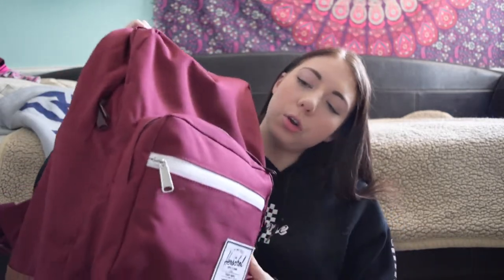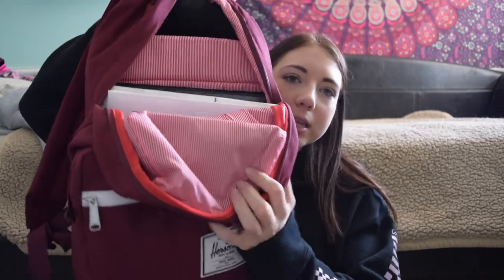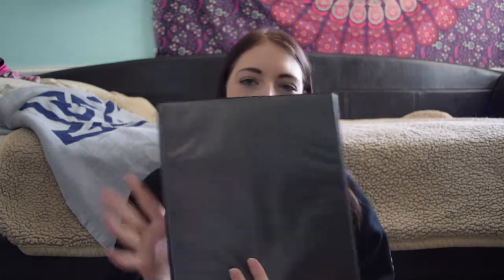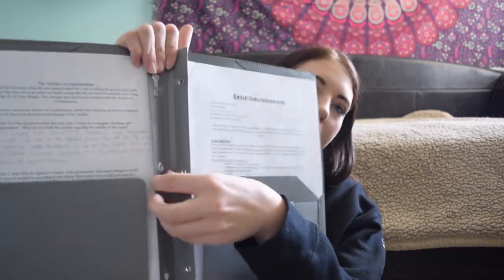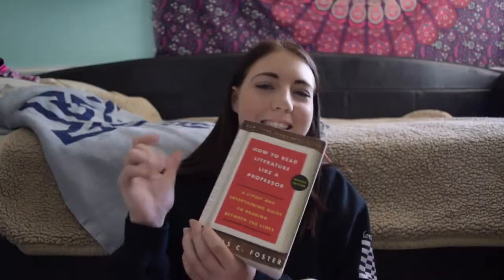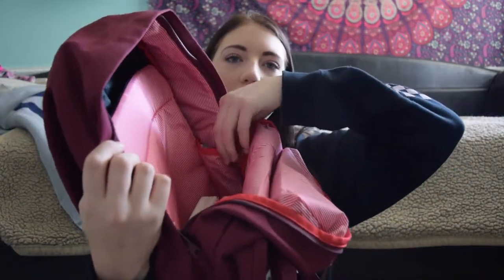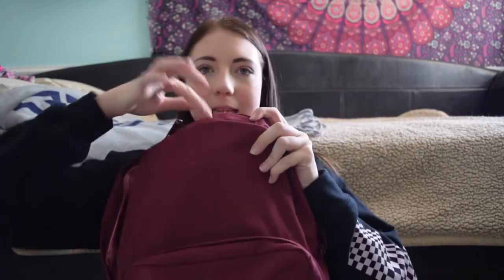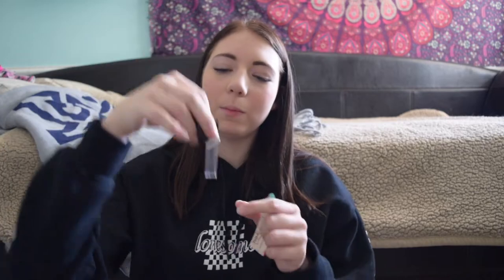Back To School Supplies: SENIOR YEAR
Senior Year Edition supplies haul. I got most of this stuff from Target, so. just check them out if you want anything in this video.
If you liked to video, please press the like button.